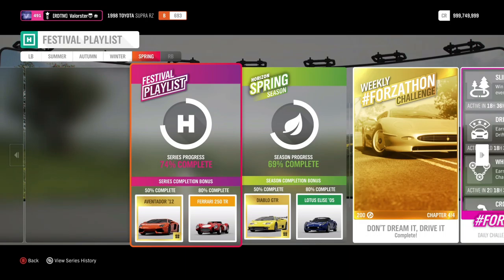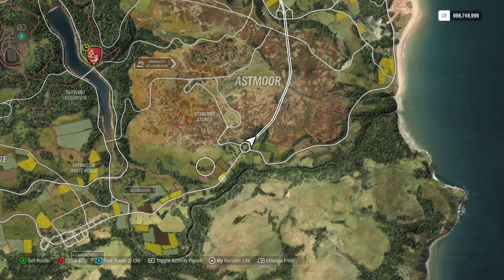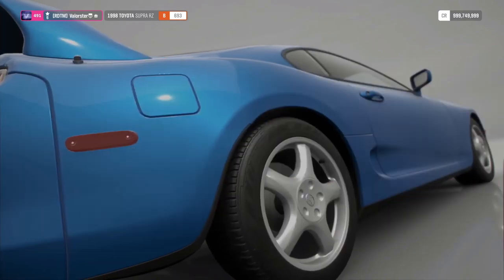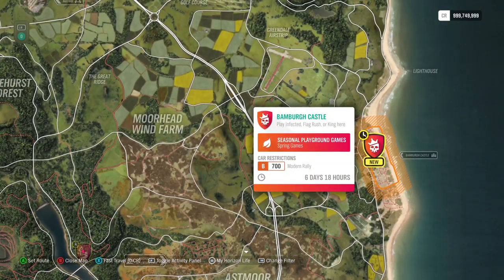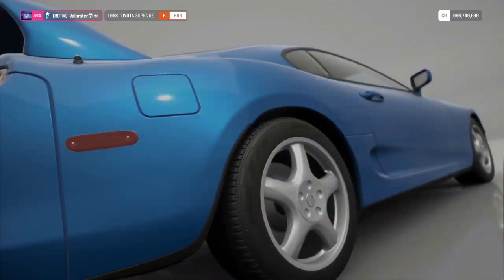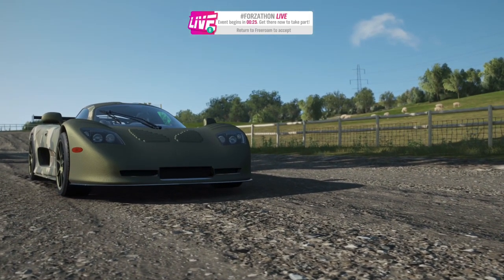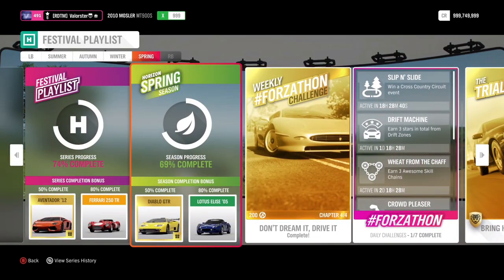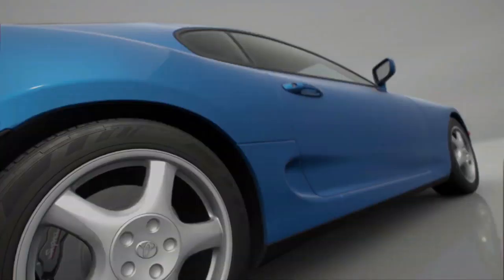Forza Horizon 4 "Series 16 SPRING Festival Playlist-Weekly Challenges And How To Unlock New Cars"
SPRING Festival Playlist Series 16 Cars Used :

Forzathon : 1993 Jaguar XJ220

The Trial :
2017 Chevy Camaro ZL1
(Modern Muscle S1 900 Dirt)
Win : Chevy Impala '96

Playgrounds :
2005 Subaru Impreza WRX STI
(Modern Rally B700 )
Win : Pontiac T/A '73

Velorster Raptor Return :
2017 Ford F-150 Raptor
(2019 Hyundai Velorster N / 2017 Ford F-150 Raptor B700 Dirt)
Win :Ford Raptor '11

The Old Smokey :
1989 Ferrari F40 / 2012 Ferrari 599XX E (Best)
(Extreme Track Toys S2 998 Road )
Win: VW I.D. R

Street Scene Sunset:
1983 Volkswagen Golf GTI
(Retro Hot Hatch C600 Street)
Win : Buick GSX

50%: Lamborghini Diablo GTR
80%: Lotus Elise '05

LatteMaster
Tomstev
Max P
Warpaint Design

Xbox App :   Valorster
Uplay :          Valorster
Steam :        Valorster
Origin :         Valorster
Fortnite :      Valorster

GamersTag : Valorster
FFH3 Status : Racer/Drifter/Tuner/Designer
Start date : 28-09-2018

GamersTag : Valorster
FFH3 Status : Legend Painter
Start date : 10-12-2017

GamersTag : Valorster
FFH3 Status : Hardcore
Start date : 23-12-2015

Non-Active atm

RIG :

GPU : MSI GTX 1080 Gaming X 8GB
CPU : i7-4790K CPU @ 4.60GHz
Memory: 32 GB RAM
Monitor : AOC AG241QG @165Hz
OS : Microsoft Windows 10

WINTER Festival Playlist Series 15 Cars Used :

Forzathon : 2005 BMW M3 / 2006 Audi RS4

The Trial :
1982 Lancia 037
(Peugeot 205 T16, Audi quatrro, Lancia 037 B700 Dirt)
Win : Peugeot 205 FE

Playgrounds :
Ariel Nomad
(Offroad Bugies A800 Beach)
Win : Mini JCW Buggy

Community  :
2005 Subaru Impreza WRX STI
(Evo VS Impreza B700 Dirt)
Win : Subaru WRX '04

Power Struggle :
2017 M-B AMG GT R
(AMG VS M. Sport S1 900 Road )
Win: BMW E92 M3 GTS

Magic Number:
Morgan 3 Wheeler
(Peel Trident, Peel P50,  Reliant Supervan, Morgan 3 Wheeler D500 Road)
Win : VW Notchback

PR Stunts : Mosler / Hoonigan RS200

50% : TVR Tuscan
80% : Koenigsegg CCX

LatteMaster
Tomstev
Max P
Warpaint Design

Xbox App :   Valorster
Uplay :          Valorster
Steam :        Valorster
Origin :         Valorster
Fortnite :      Valorster

GamersTag : Valorster
FFH3 Status : Racer/Drifter/Tuner/Designer
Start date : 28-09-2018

GamersTag : Valorster
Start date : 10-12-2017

GamersTag : Valorster
FFH3 Status : Hardcore
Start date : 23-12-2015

Non-Active atm